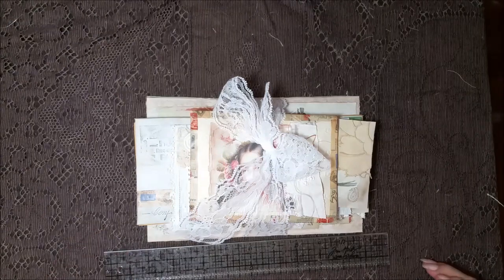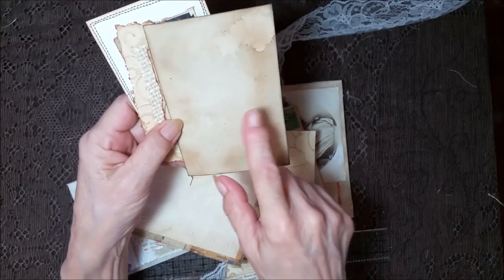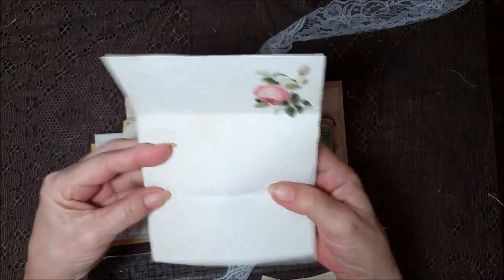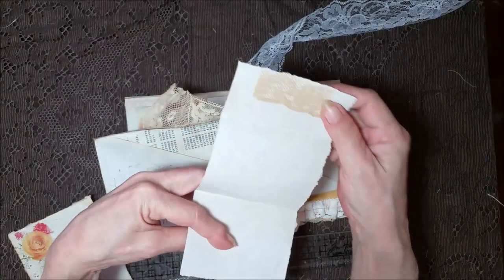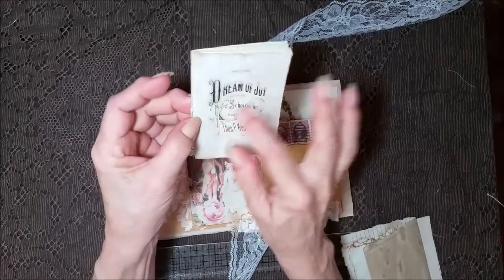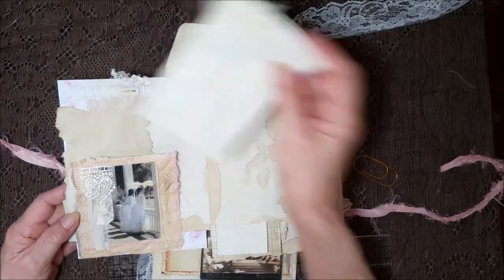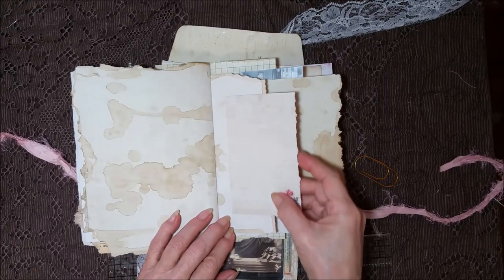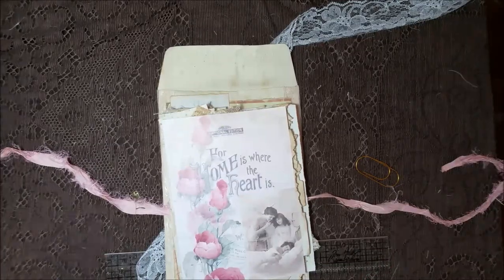Beautifully Embellished Stack of Envelopes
I had so much fun making the last stack of envelopes that I decided to make another!  Each of the envelopes are decorated and stuffed with goodies. To see all my journals available for sale, please go